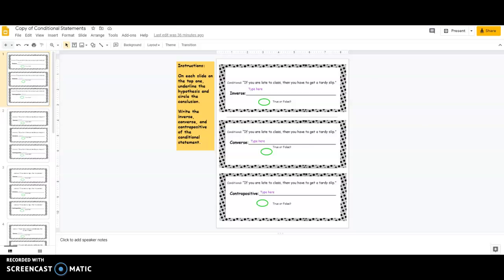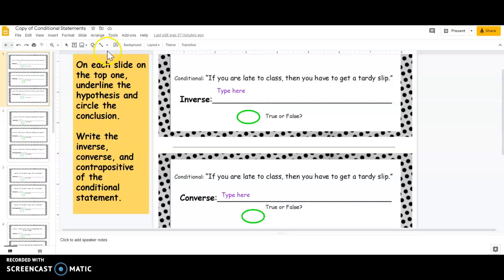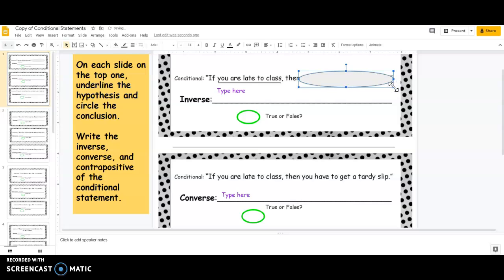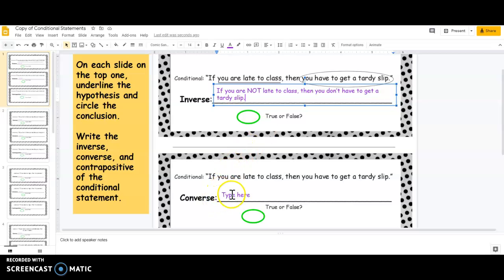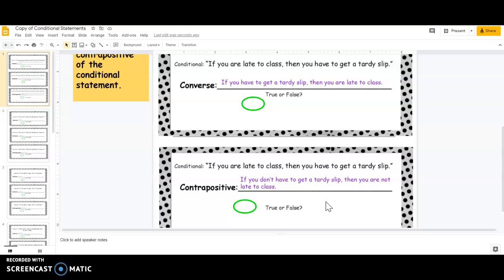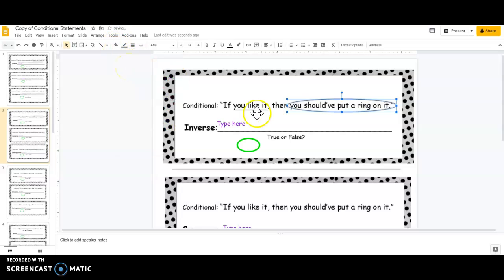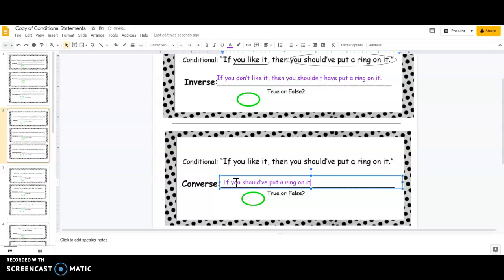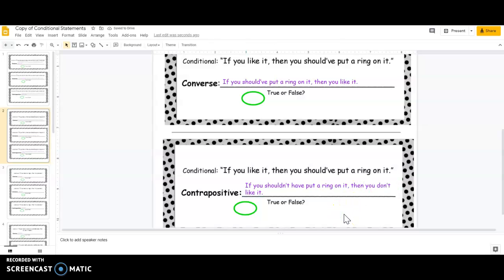Conditional Statement Slides